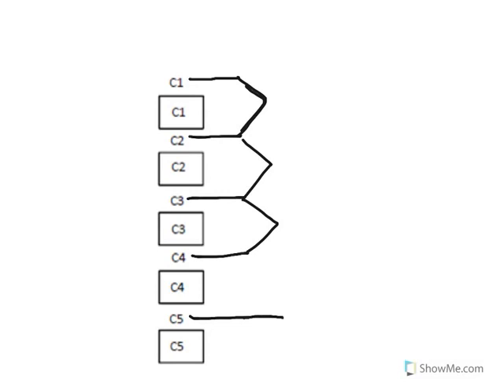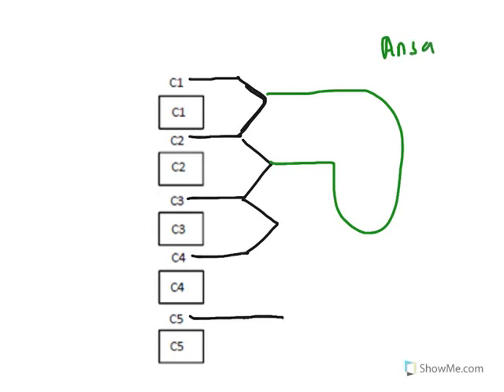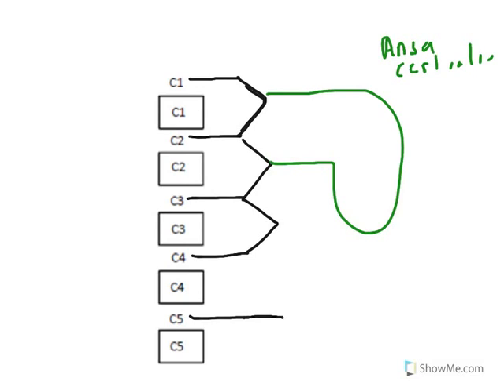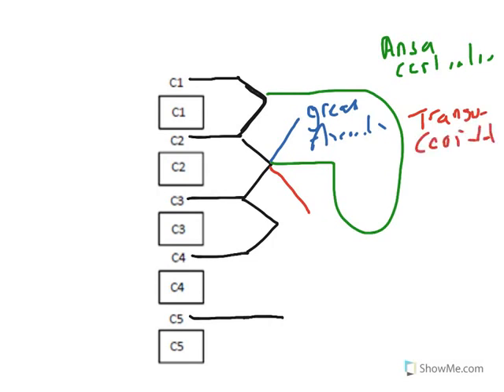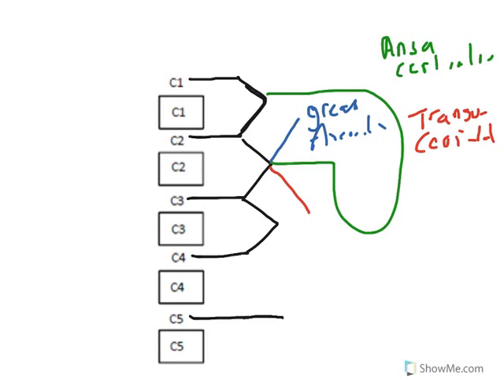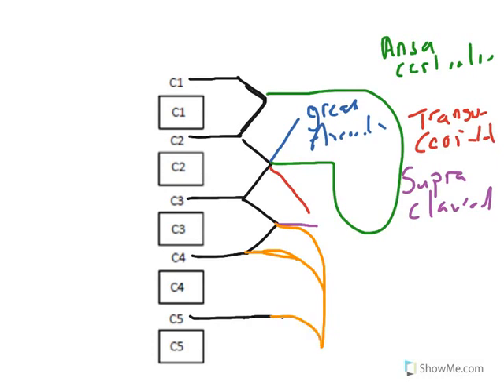Anatomy nd easy way to remember d cervical plexus..